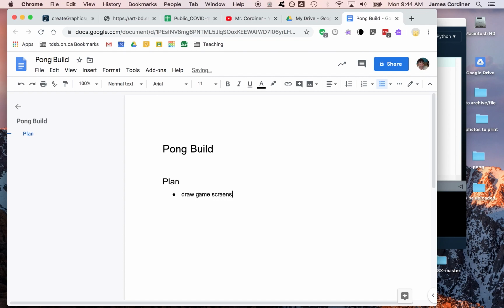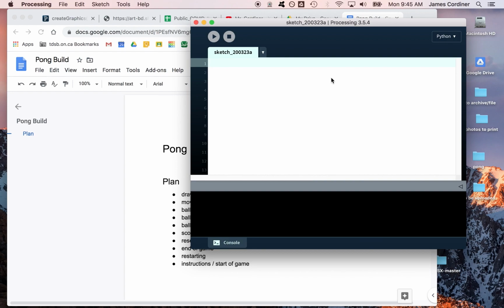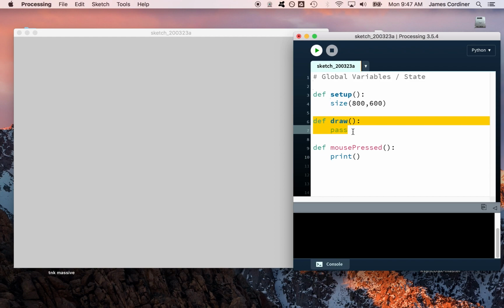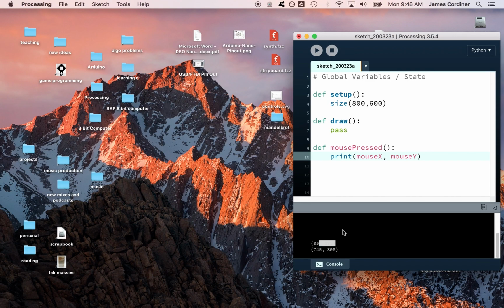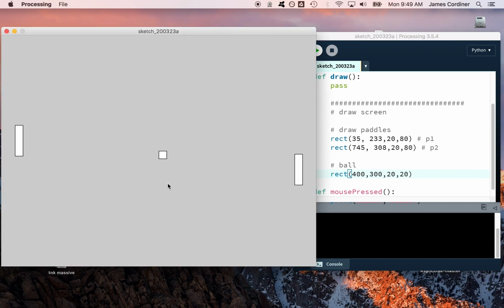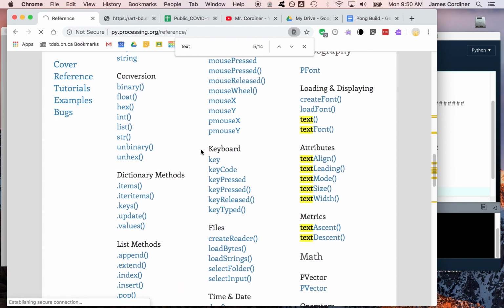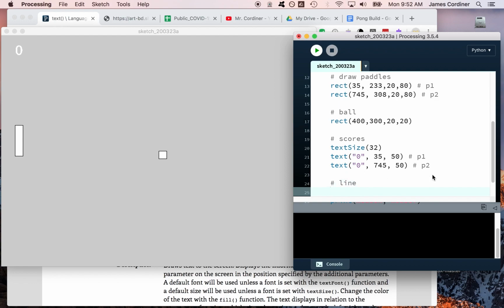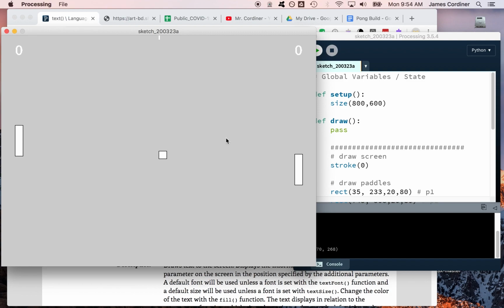Pong: Drawing The Game Screen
Drawing the screen.